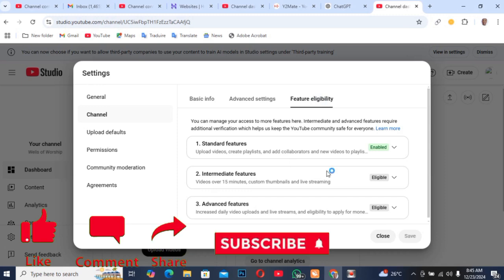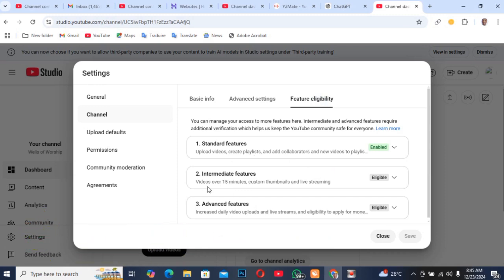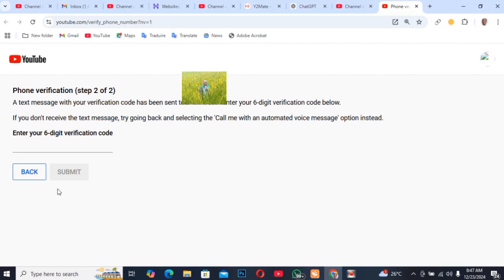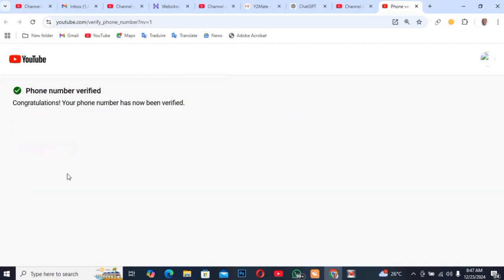How to verify your youtube channel | How to verify you phone number on youtube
How to Verify Your YouTube Channel | How to Verify Your Phone Number on YouTube

Learn how to verify your YouTube channel and phone number with this simple step-by-step guide. Verifying your channel unlocks features like custom thumbnails, live streaming, and increased upload limits. Follow these tips to get your channel verified and start enjoying these benefits today!